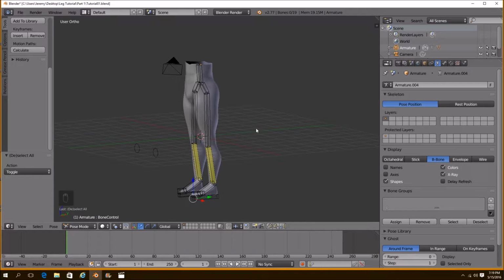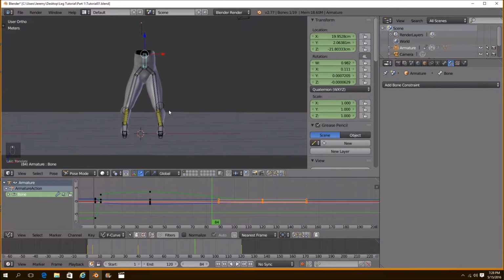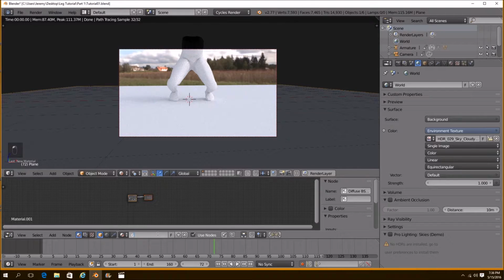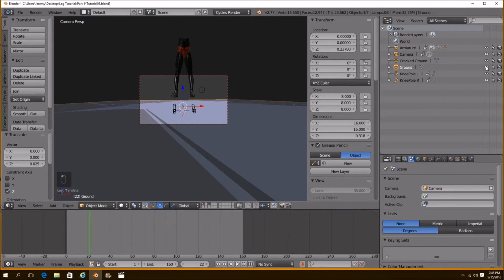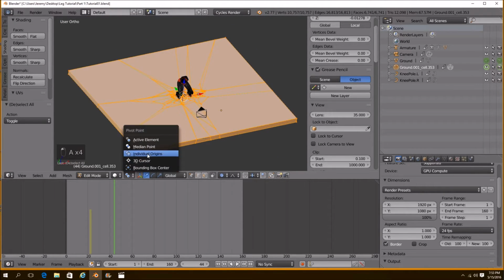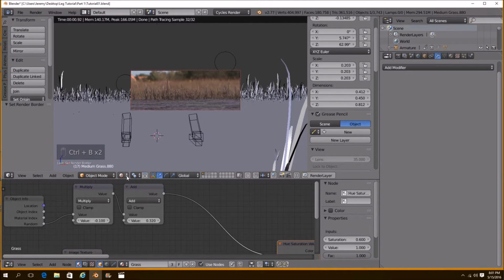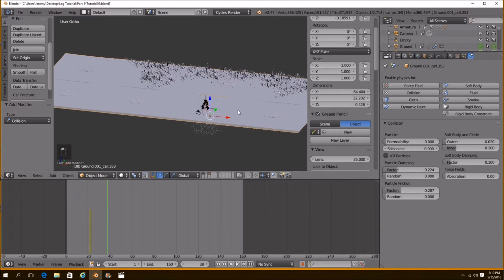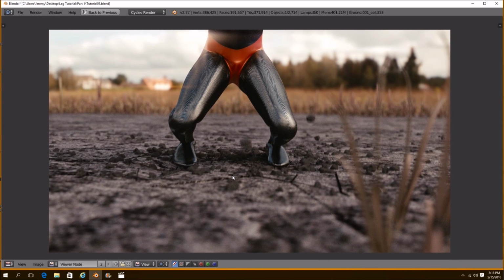Blender Super Hero Animation Part 3/3 - Animation [tutorial]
Learn how to animate legs, the ground, particle systems, and more!